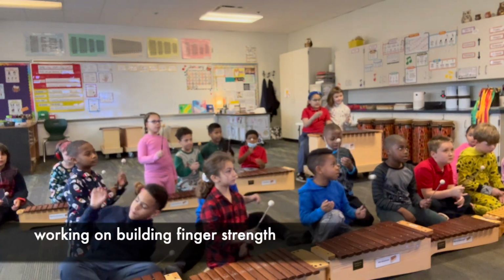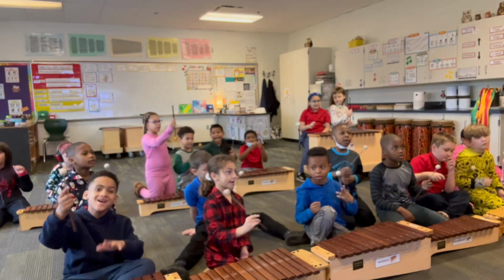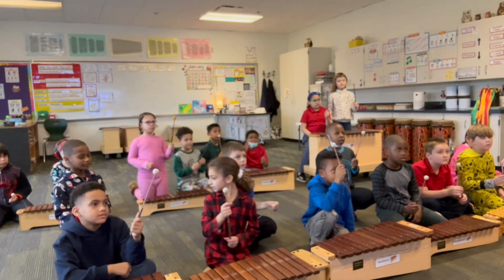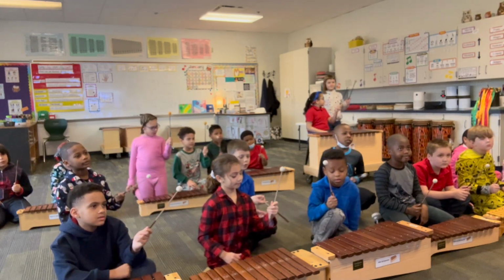First Explorations on Barred Percussion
Our 2nd graders in this video were playing xylophones for the 2nd time in this video. The focus was on building finger strength, mallet technique, and becoming familiar with the directionality of the instrument. Which way goes up? Which was goes down? Where are the highest and lowest notes? These are some of the mallet prep games and activities that help us build a firm foundation to later play melodies and compose our own music on these very cool orff instruments.

Katie Traxler
Music Teacher